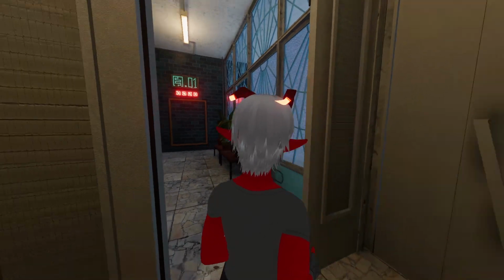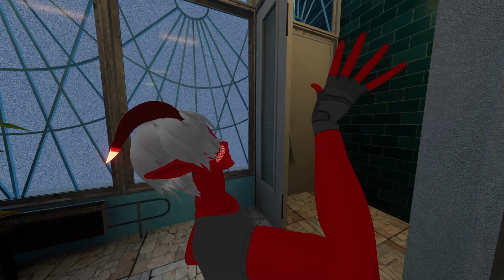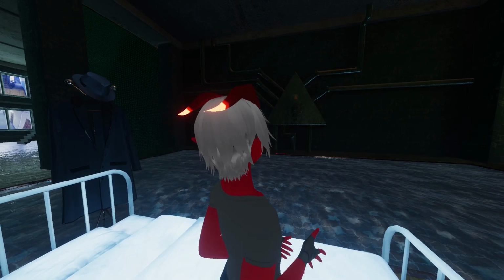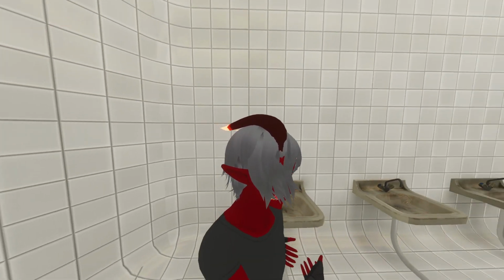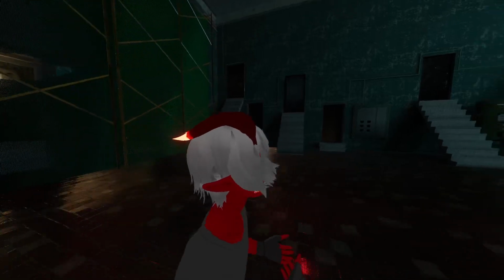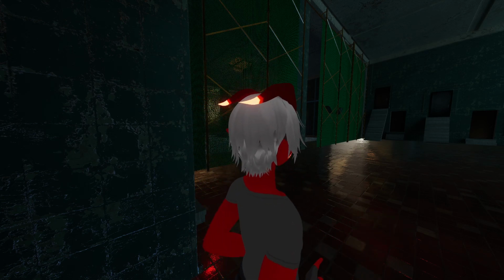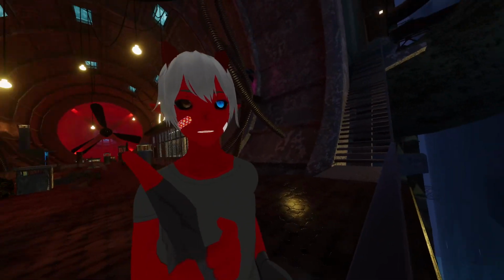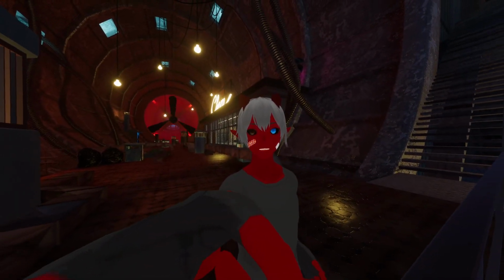Exploring New World. (talking about these tests)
Hello, 99% of the time I use a VR headset to play 2D/3D games that I record in 2D. So videos are not always perfect, but I will do what I can. I will also do TV reviews in the future not just games.

I do this as a hobby to relax and make my videos public for ease of access. These videos are just me talking into the void petrified of the void screaming back. I have no intention of anyone caring about my videos they are purely selfish.

- My videos are uploaded in parts to help with storage and upload times check out the playlists.

- I may upload in bulk on odd occasions.

- I do this as a hobby so will sometimes upload raw videos and experimentation videos.

- Given the option I will always refuse to add adverts to my videos.